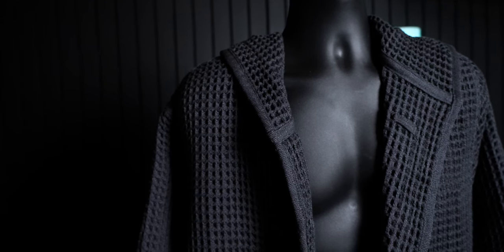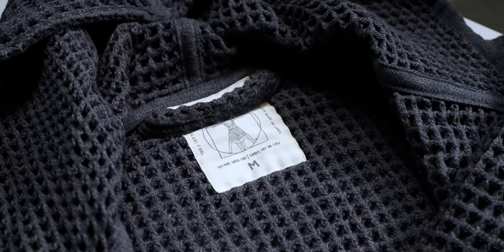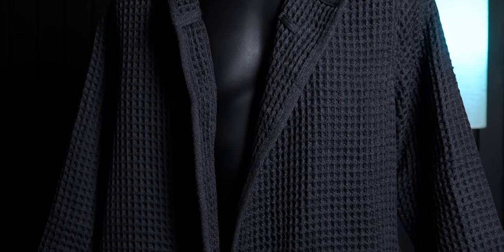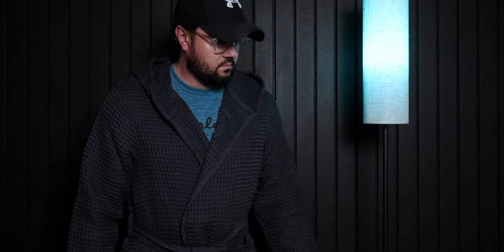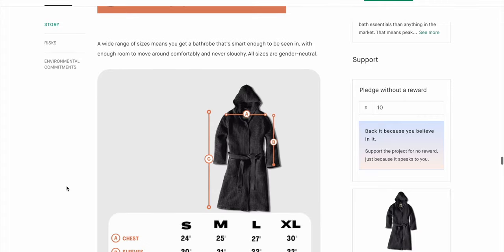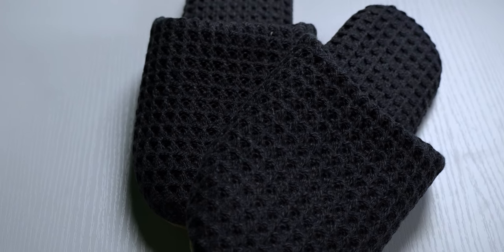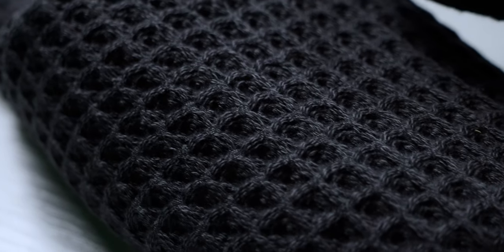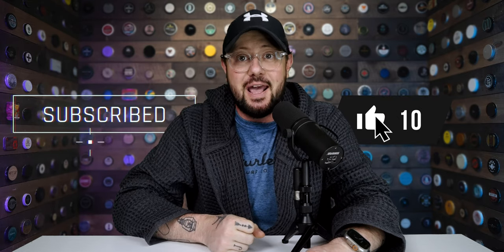Has The Bathrobe Been Perfected? Casamera Robe 2.0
Checkout the Robe 2.0 from Casamera here!

CODE MMTV